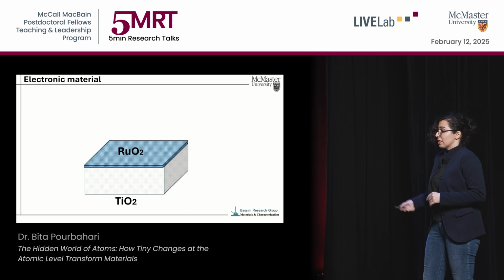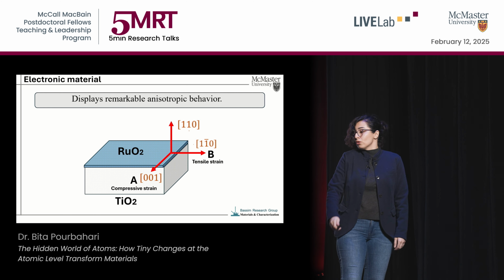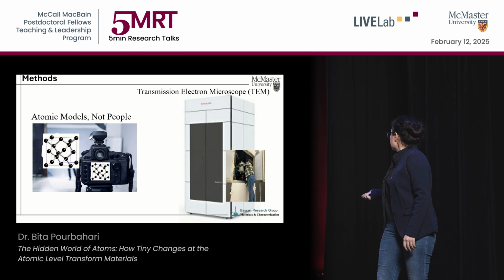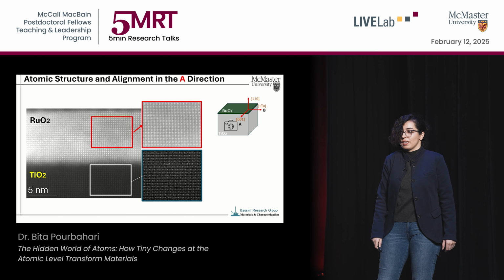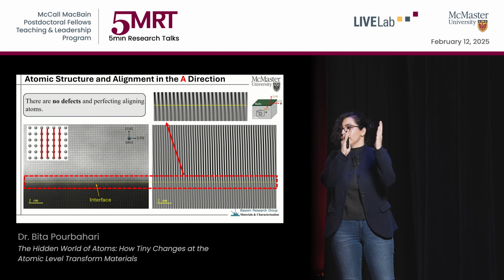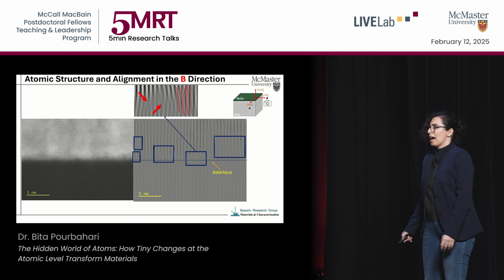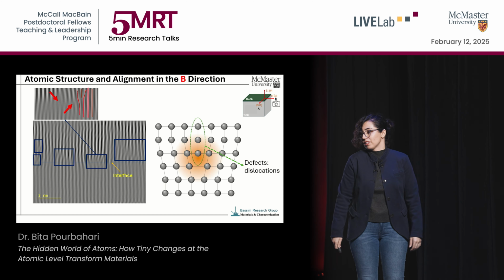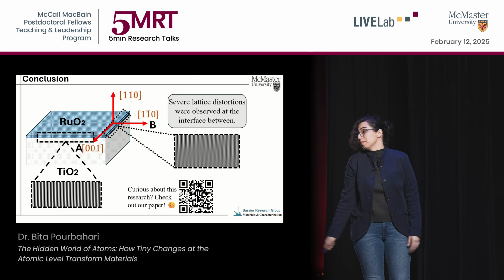Bita Pourbahari - 5MRT 2025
Dr. Bita Pourbahari
The McCall MacBain Postdoctoral Fellow, McMaster University
"The Hidden World of Atoms: How Tiny Changes at the Atomic Level Transform Materials"

5 Minute Research Talks
The McCall MacBain Postdoctoral Fellows Teaching and Leadership Program